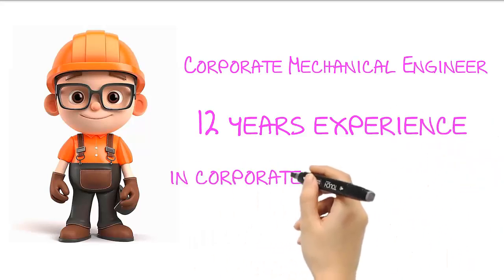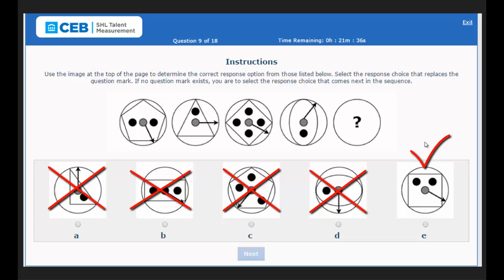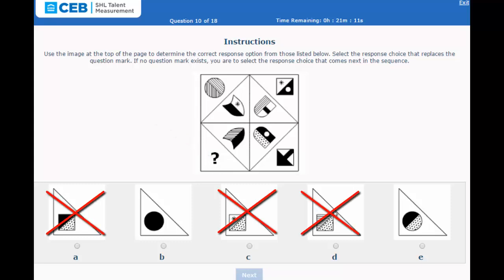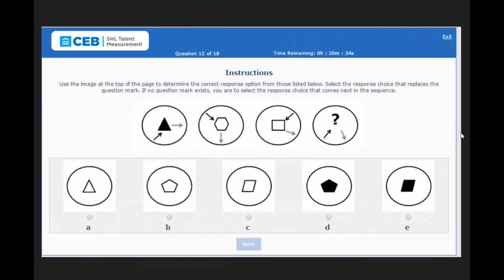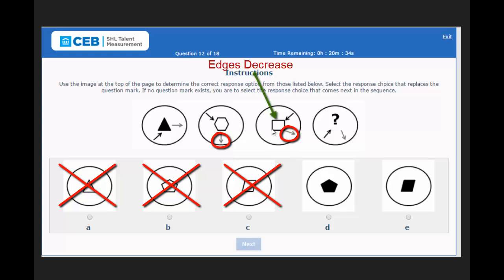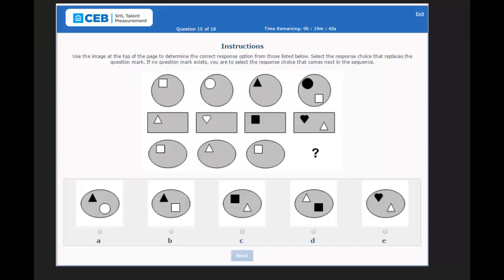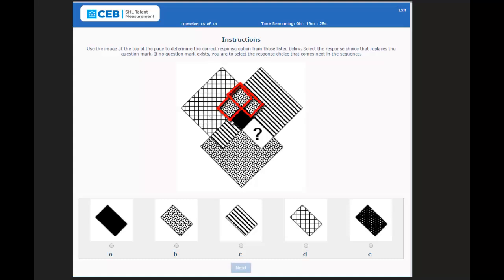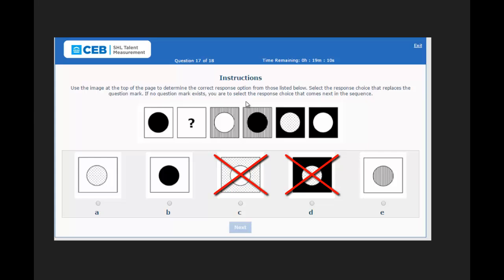SHL Practice Test - Part 2 | Hacks & Tips | Answer Accurately and Effectively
SHL Practice Test Part 2. Guide on how to appropriately approach the tasks.
Tips and Hacks for excelling within the tight time limits.